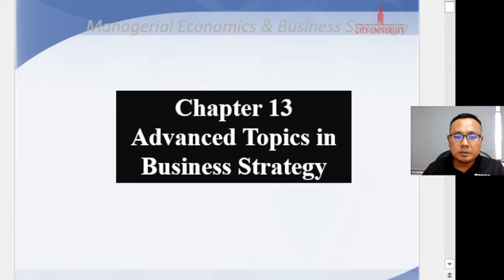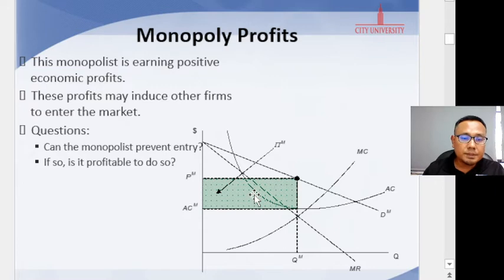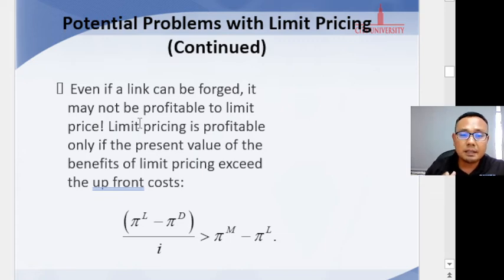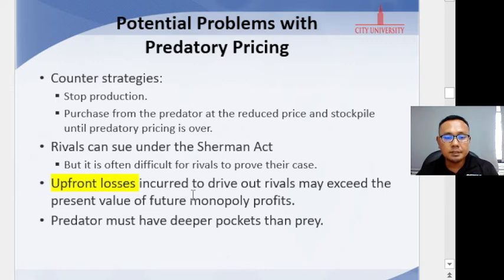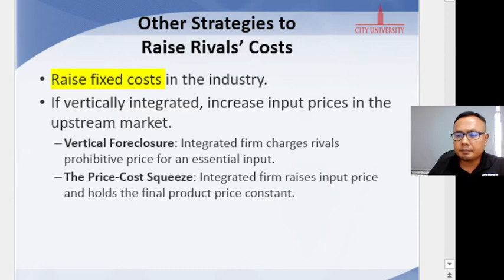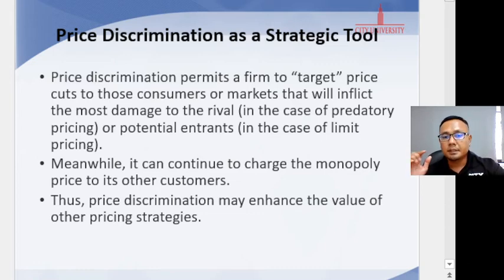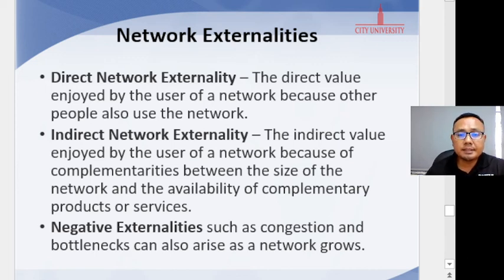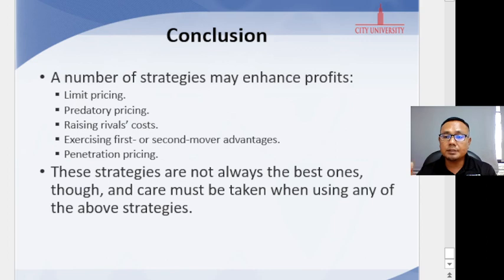CHAPTER 13 Advanced Topics in Business Strategy